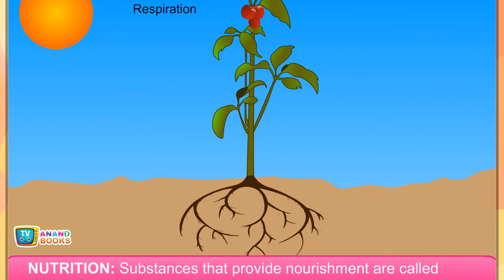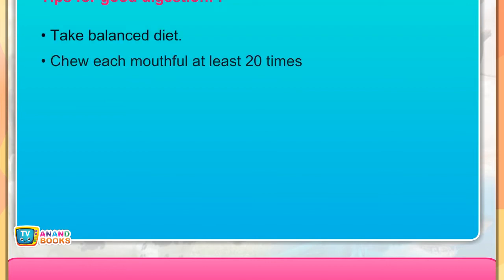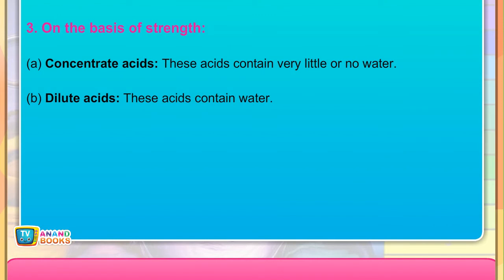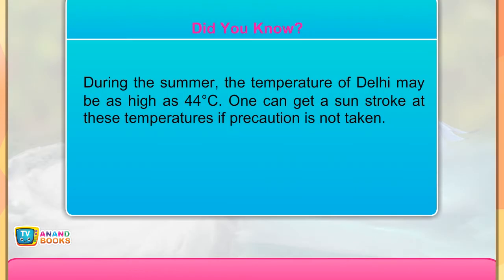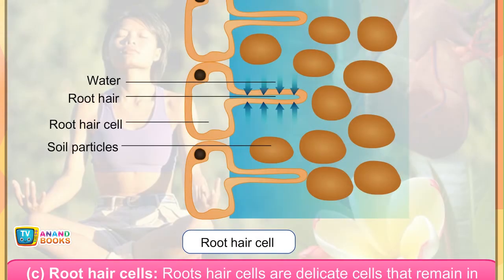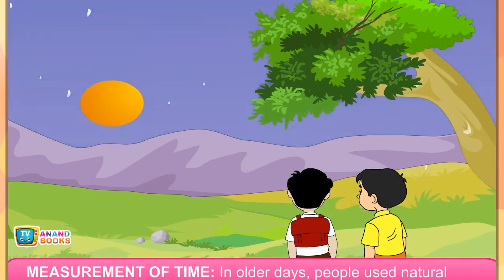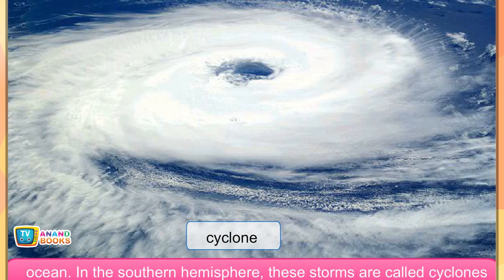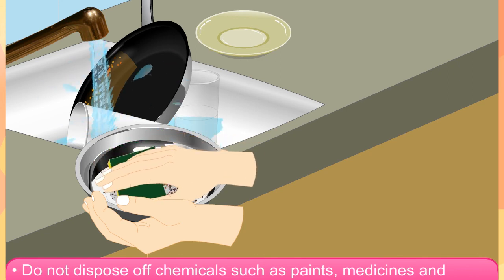AB 207 ORBIT 8